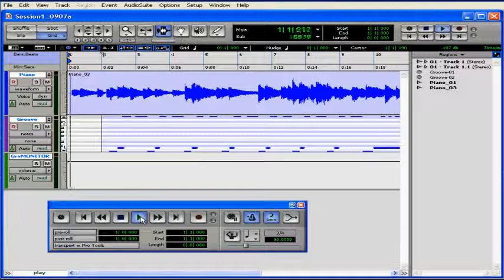Pro Tool Tutorial - Lesson 16: PlayBack MIDI Track